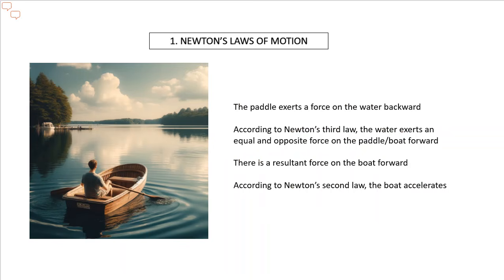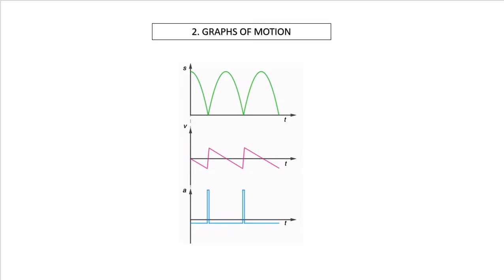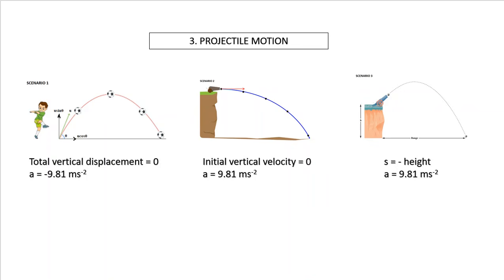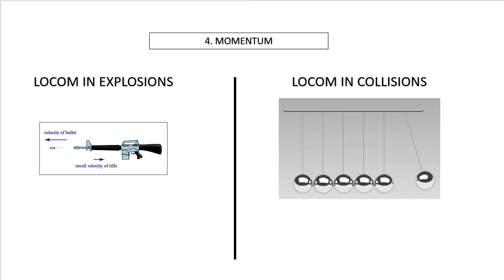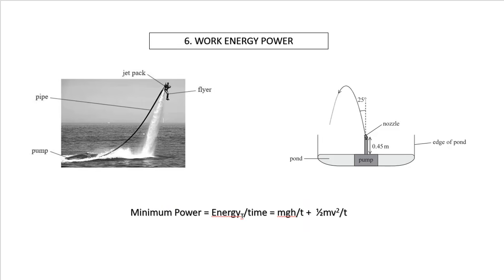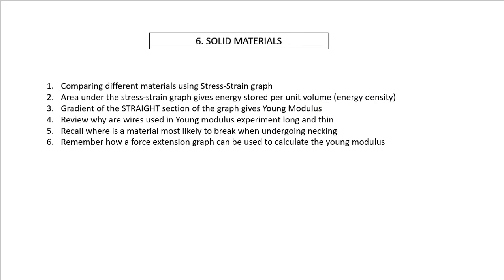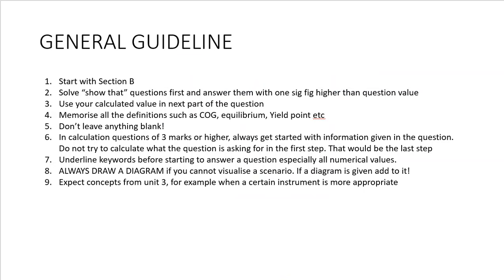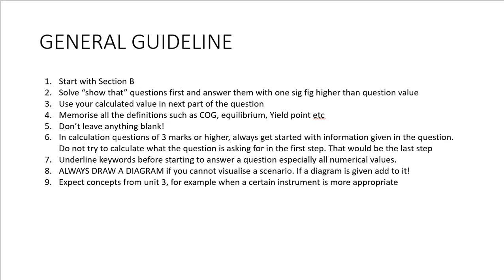Last Minute Revision For Unit 1 A level Exam